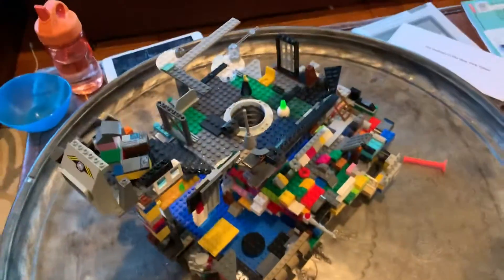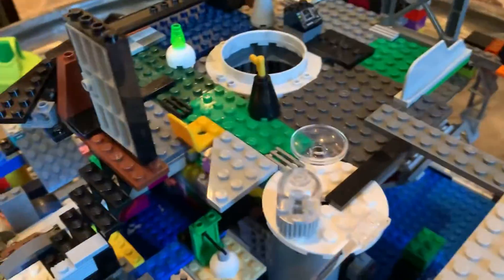Star Wars legos Death Star tutorial